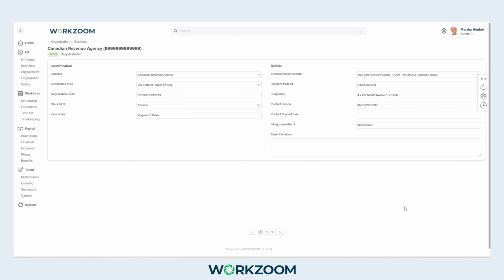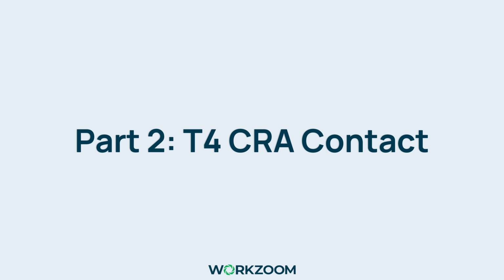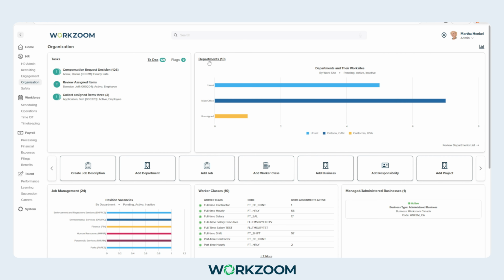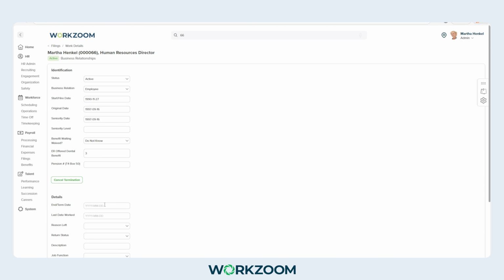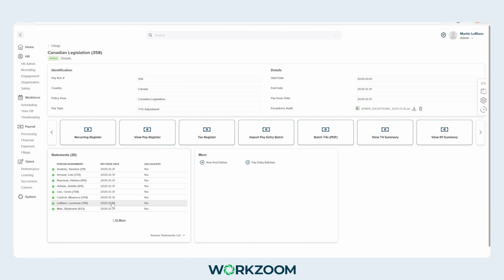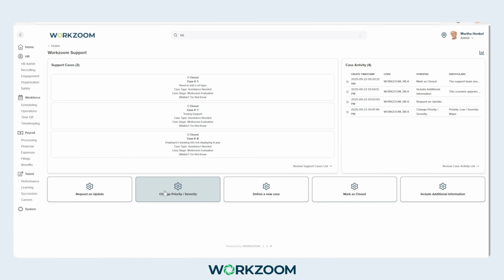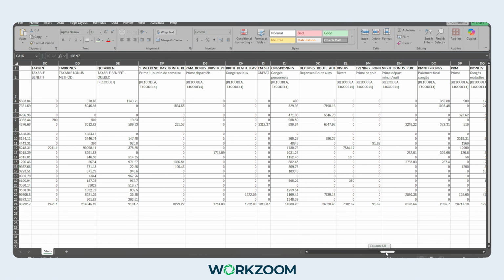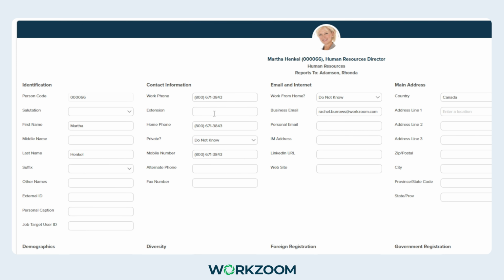2025 Canadian Year-End Auditing In Workzoom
This orientation helps you review and validate key Workzoom setup areas for accurate T4 and RL-1 year-end reporting.

Use this video alongside the 2025 Year-End Guide to confirm your setup is complete and compliant before filing season.

CHAPTERS

0:00 Introduction
0:49 CRA Registration Numbers
2:01 T4 CRA Contact Information
2:26 Quebec Registration (RL-1)
3:11 Worker Class or Department Mapping
4:06 Business Address Review
4:37 Pension Registration Numbers
5:23 T4 and RL-1 Value Type Mapping
5:58 Employee Communications
6:27 Dental Benefits (New CRA Requirement)
7:52 Employee Data Review
9:10 Payroll Data Validation
10:11 Common Validation Errors
12:02 Conclusion

KEY AREAS TO VALIDATE

- CRA and Quebec registration numbers
- Worker class or department mapping
- Employee demographic data (name, SIN, address, email)
- Dental benefits records (required for 2025)
- T4/RL-1 value type mappings
- Payroll data accuracy

COMMON ISSUES

- Missing dental benefit records
- Missing address fields (province required)

RESOURCES

- 2025 Year-End Guide
- T4 Processing Guide
- Dental Import Template
- Year-End Register report
- Comprehensive Personnel Data Report

Submit a support case through your Workzoom environment if you need help correcting any information.